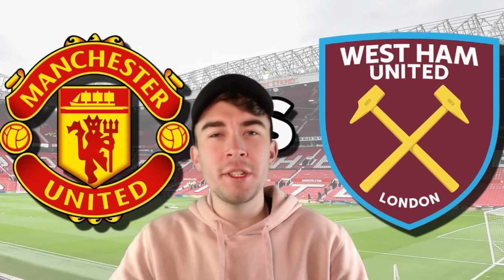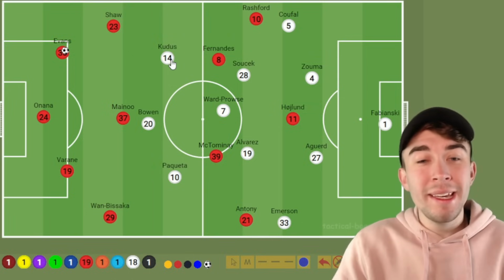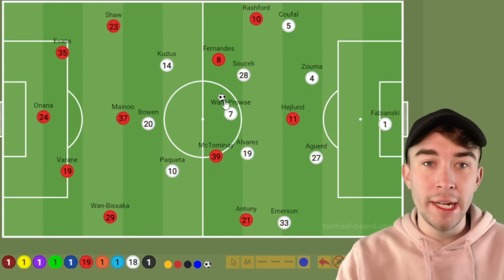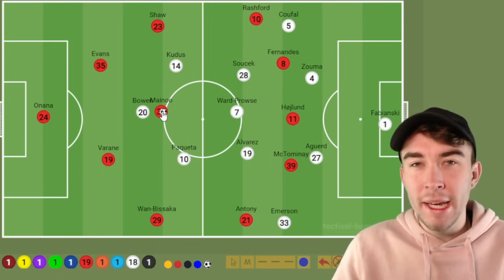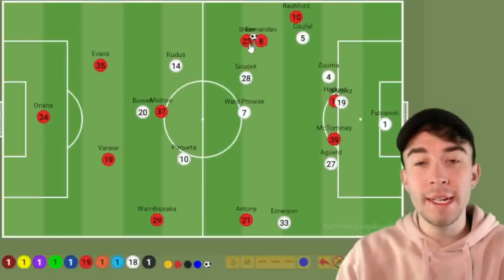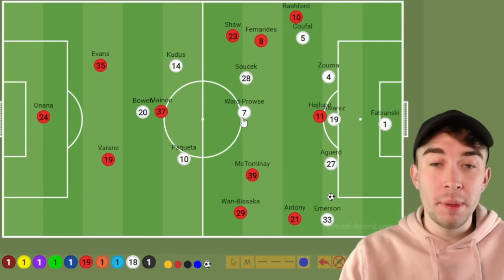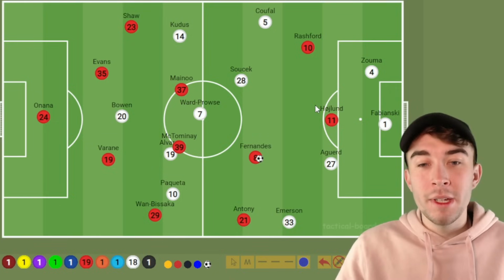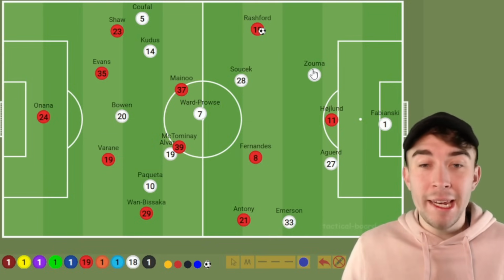How Manchester United Can Outplay West Ham!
A tactical look at why width is the key for ManchesterUnited to beat WestHam this weekend!